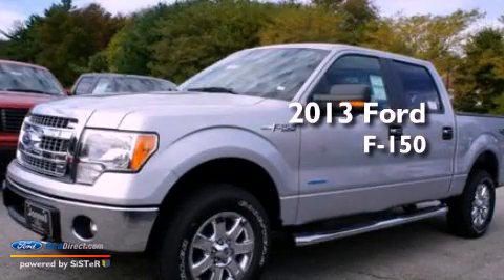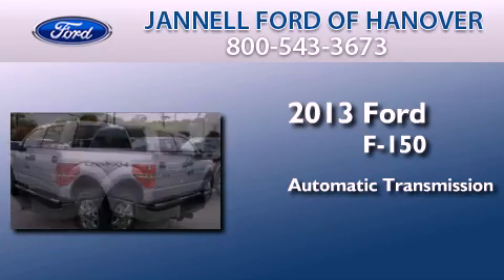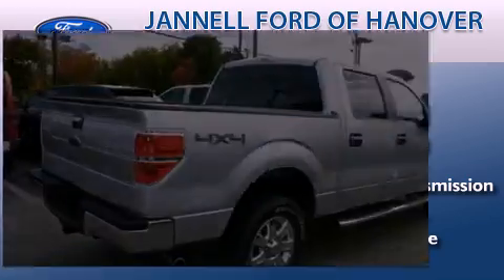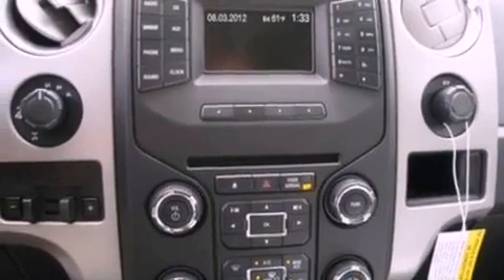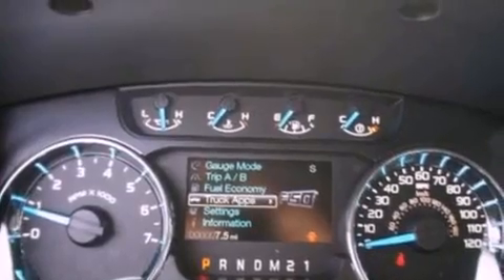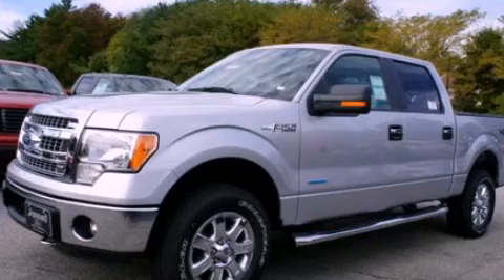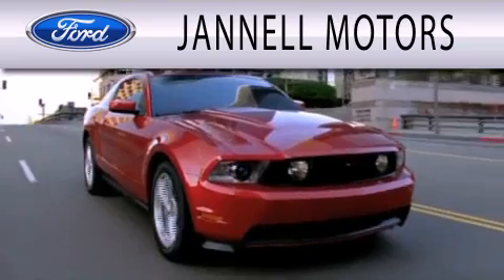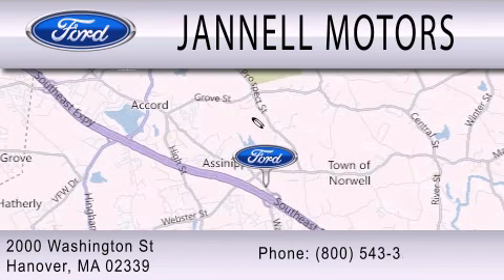2013 FORD F-150 Hanover MA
Year : 2013
 Make : FORD
 Model : F-150
 Engine : 3.5L V6 24V GDI DOHC TWIN TURBO
 Trans . : 6-SPEED AUTOMATIC
 Exterior : INGOT SILVER METALLIC
 Miles : 7
 Interior : STEEL GRAY
 Stock : 6678